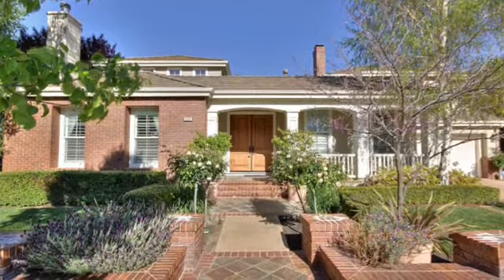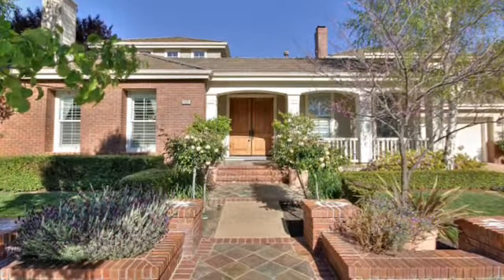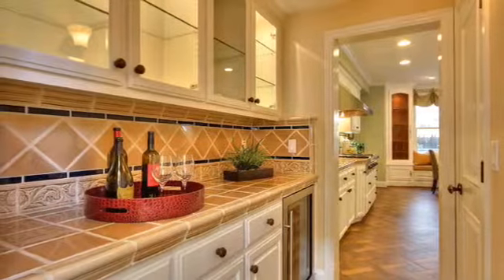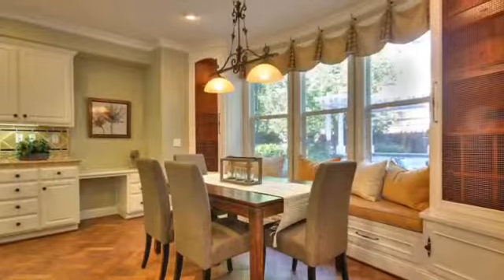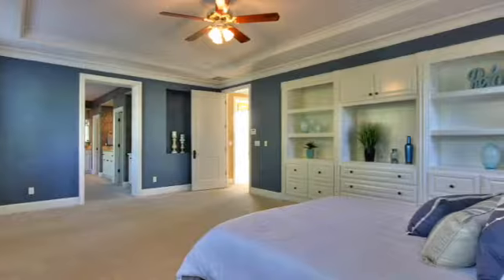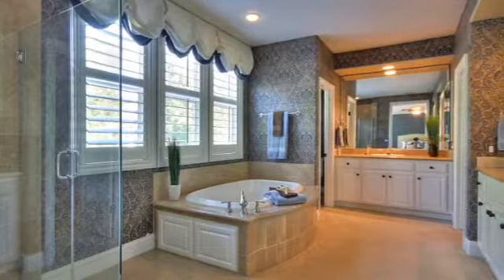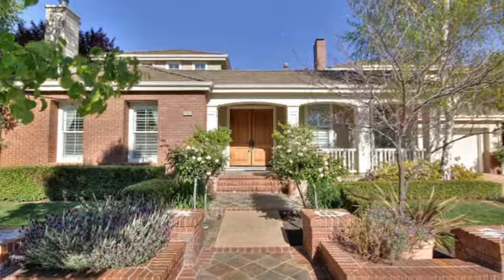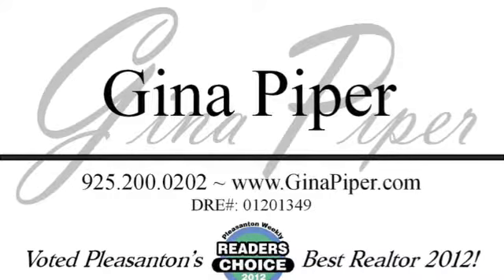1331 Stony Brook Lane Pleasanton